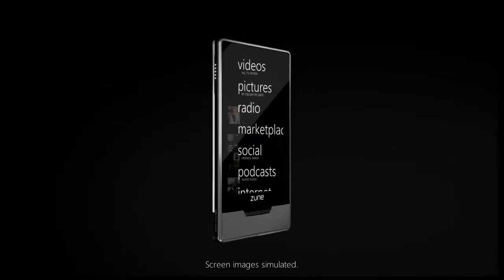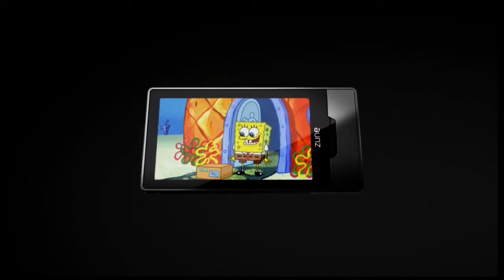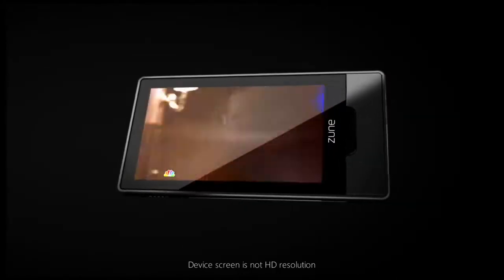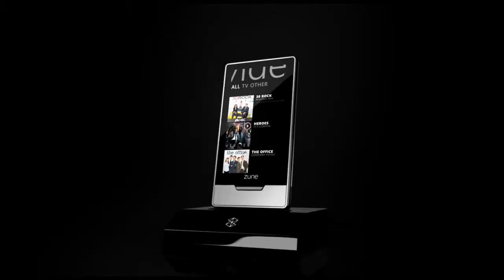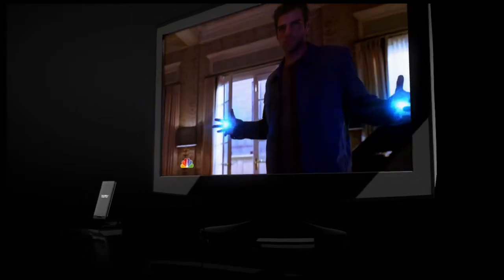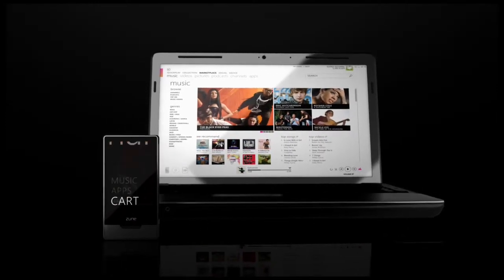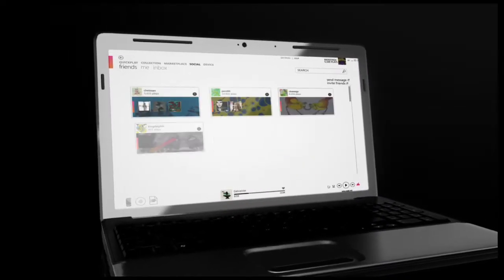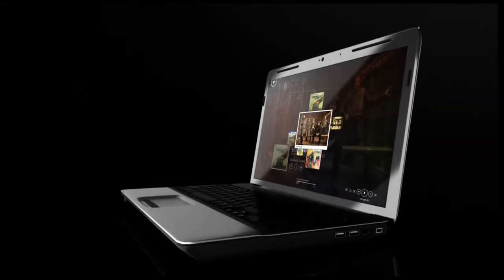ZuneHD Interface Animations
Transport recreates several different user experiences for Microsofts new ZuneHD. After animating the multiple elements we handed off several video streams to the talented folks at Hush to composite into their 3D renders. Extra help from Alphonse Swineheart and Brian Merrell got the ball rolling.